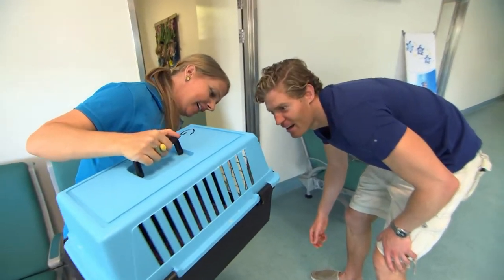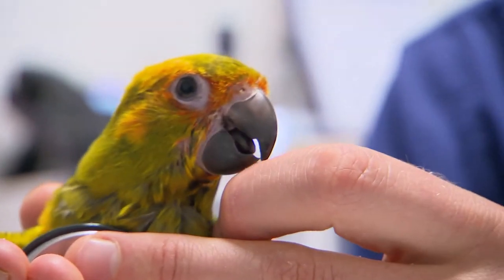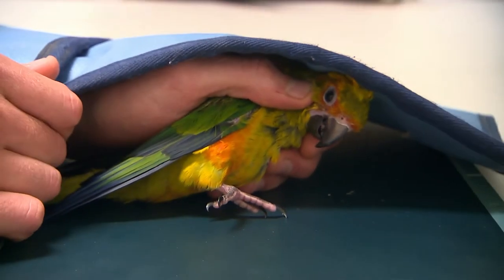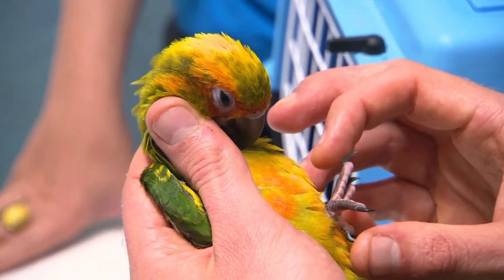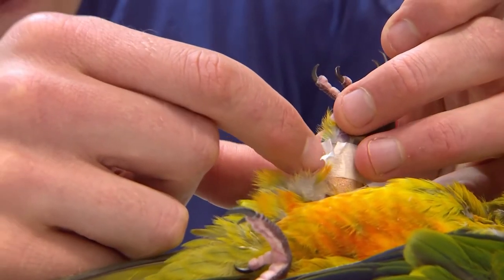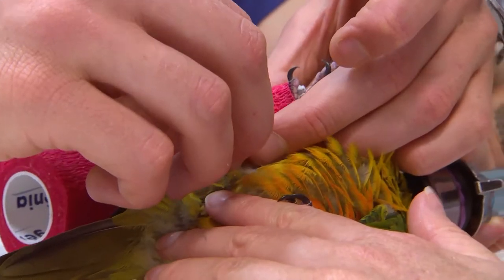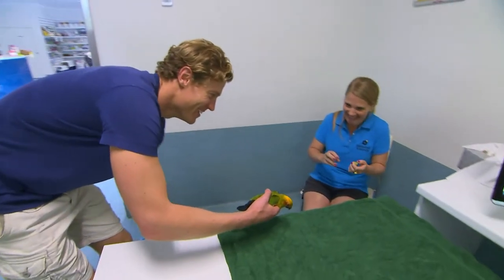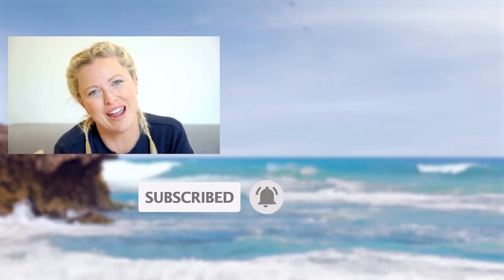Parrot's Injured Leg Has to Be Manually Put Back Together 💔 | Bondi Clips | Bondi Vet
Sonny is a tiny parrot who injured his leg while attempting to fly 😢 Dr Chris will have to come up with a creative solution to minimise Sonny's pain and fix his broken leg ❤️